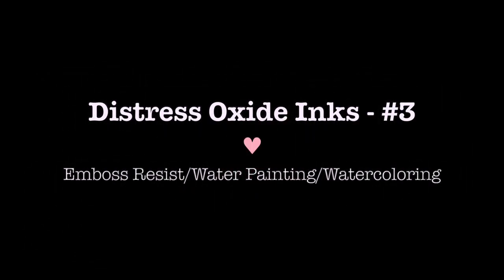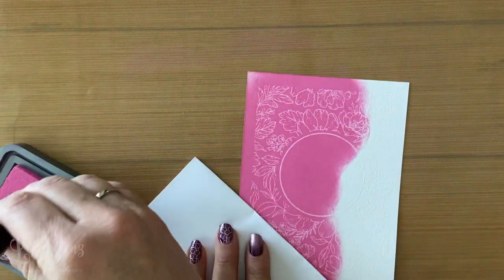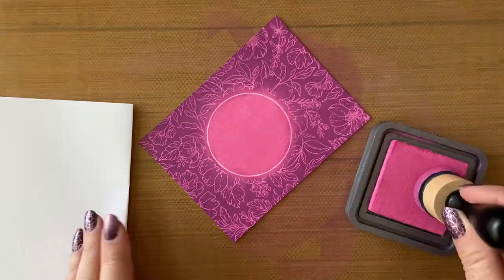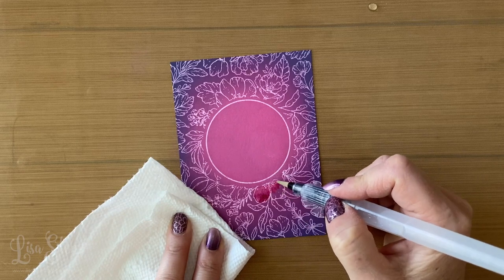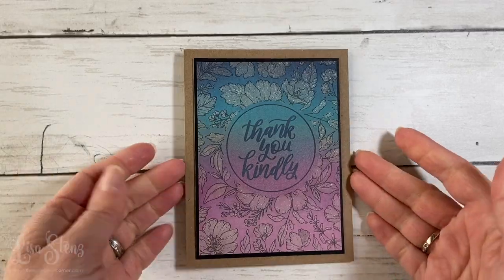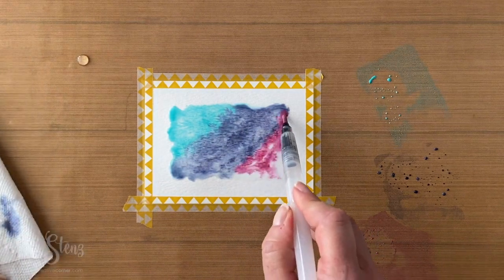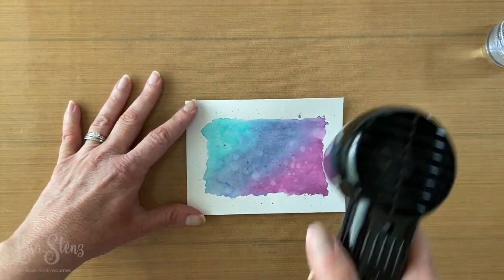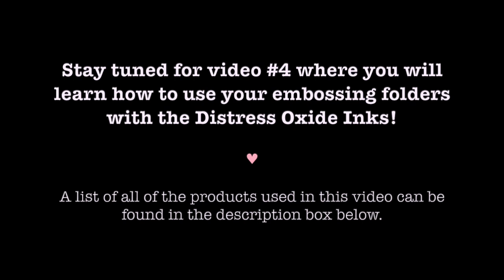Distress Oxide Inks | Video #3 | Emboss Resist, Water Painting, and Watercoloring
This video is #3 in a series about Distress Oxide Inks - In this video I will share the emboss resist, water painting, and watercoloring techniques.

Supplies Used:
Distress Oxide Inks: Chipped Sapphire, Peacock Feathers, Mowed Lawn, Mustard Seed, Picked Raspberry, Seedless Preserves
Heat Tool
Ranger Spritz Bottle with Water
Paper Towels